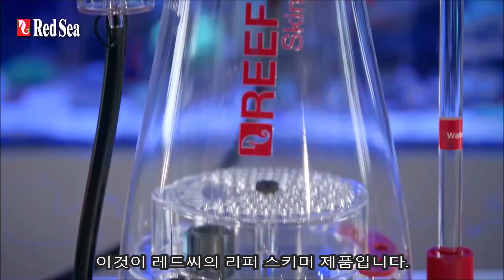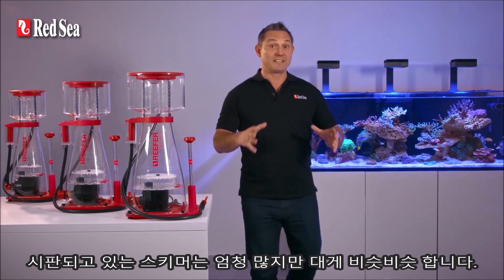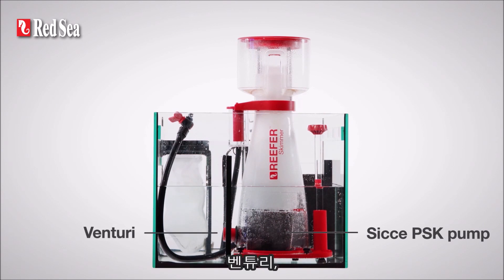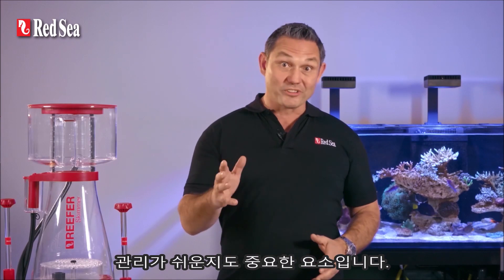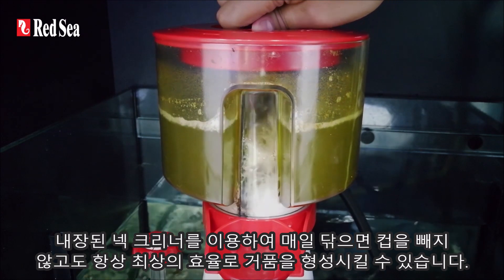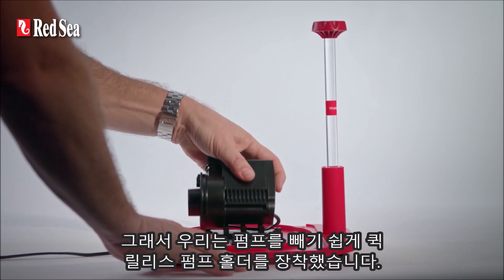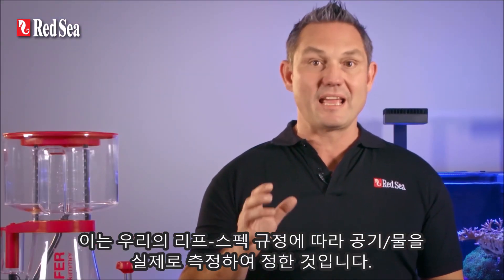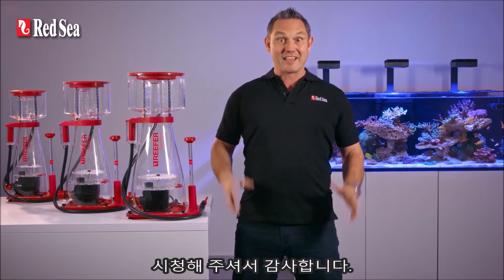레드씨 리퍼 스키머: 고효율-저소음-인간 공학적 (Korean)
레드씨의 고기능 리퍼 스키머에 대한 특종 정보를 알아보세요. 이 스키머는 고성능, 초저소음 작동 및 향상된 사용 편의성으로 혁신적인 산호수조 여과를 제공합니다. 그리고 여러분이 산호 수조 매니아라면 가장 크고 빠르게 성장하고 있는 산호수조 매니아 온라인 동호회인 레드씨 동호회에 가입하여 주십시오! 여기를 클릭하세요

우리의 신제품 고기능 프로테인 스키머에 대한 정보